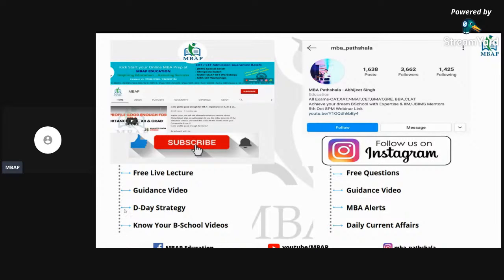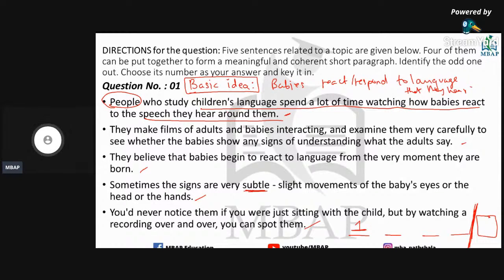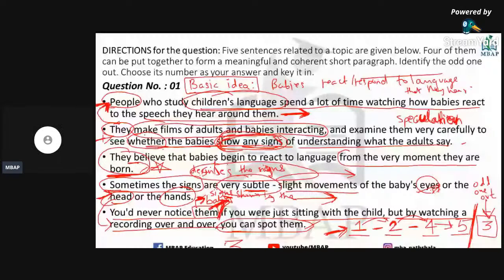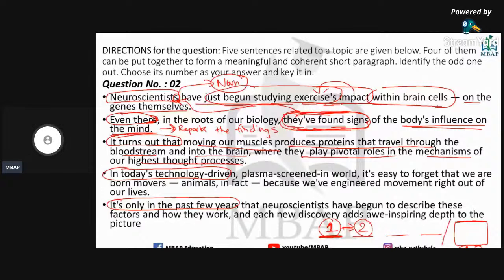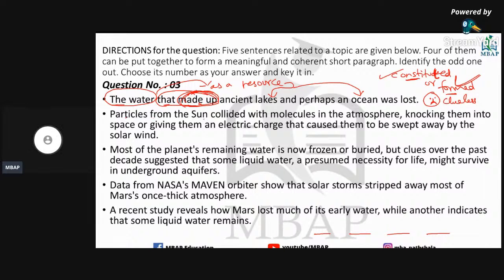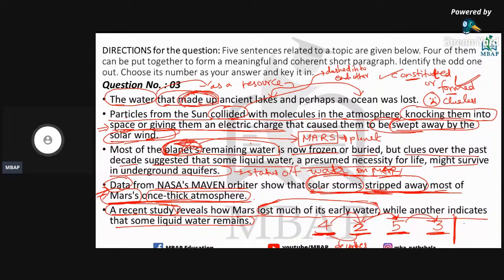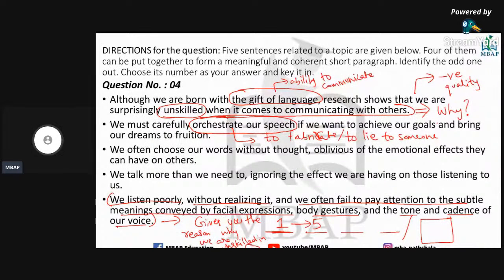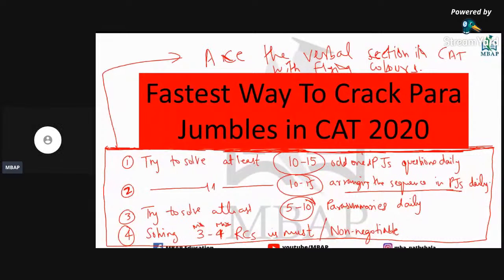Fastest Way To Crack Para Jumbles in CAT 2020 | CAT 2020 Revision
Today's Session on - Fastest Way To Crack Para Jumbles in CAT 2020

Mentor: By - Subodh Rai Sir

MBAP is providing Online as well as Classroom courses from IIM Mentors